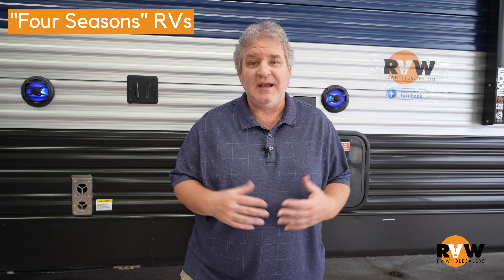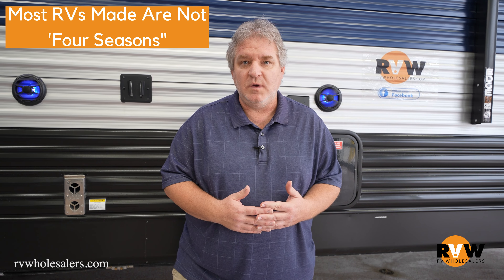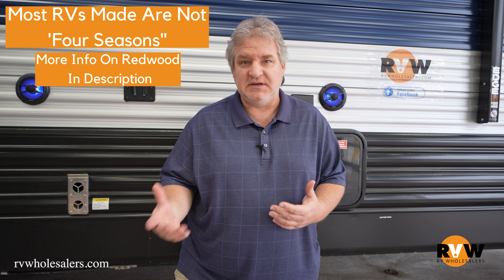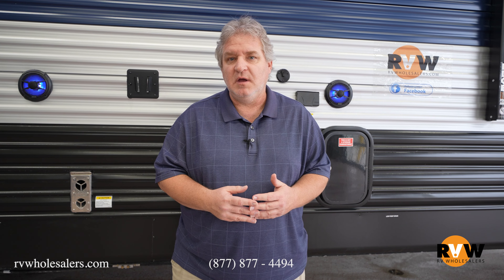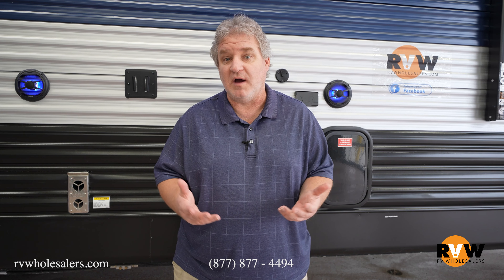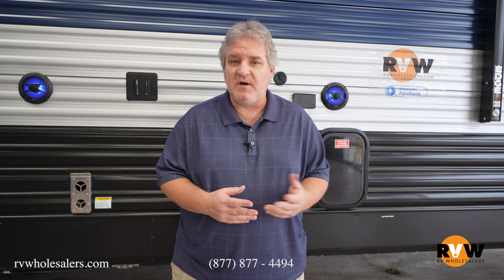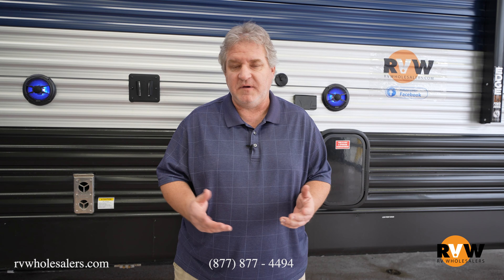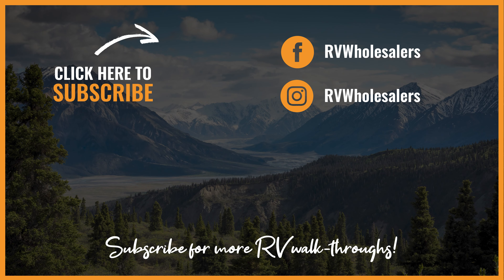Wish I Had Known - The TRUTH About Four Seasons RVs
Learn the facts about four seasons campers with David Durnell, co-owner of RV Wholesalers and industry expert.

00:00 - Intro , 4 Seasons RVs
00:28 - The Truth Is...
01:01 - What Can You Do?